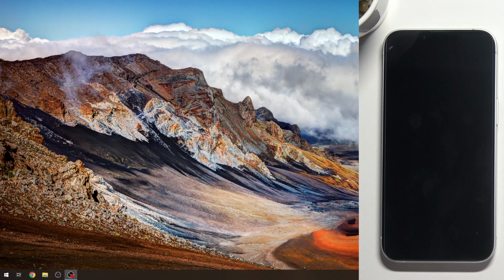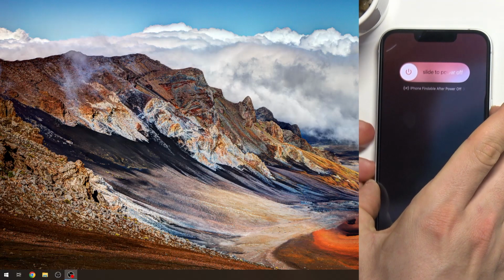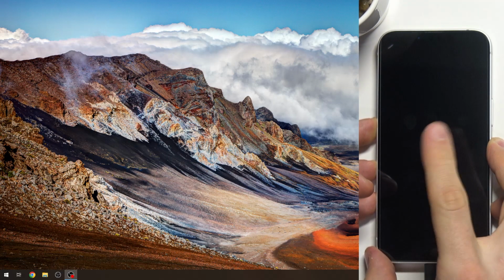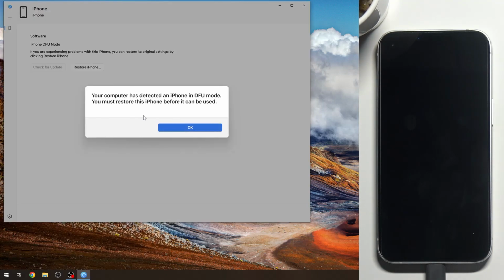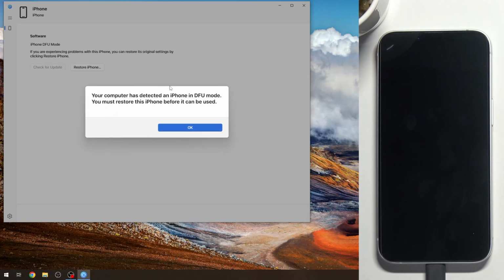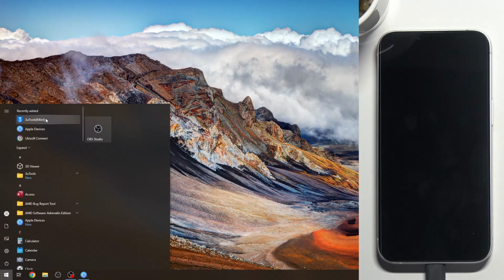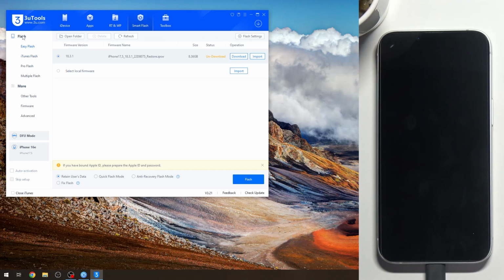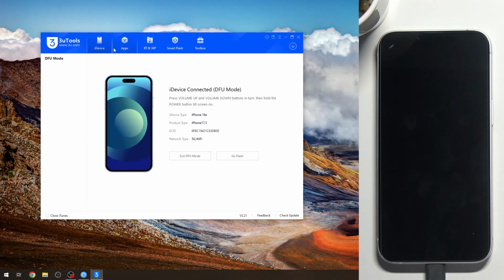iPhone 16 - How to Enter DFU Mode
DFU (Device Firmware Update) Mode is a deep-level restore option used for troubleshooting serious software or firmware issues on your iPhone 16. If your device won’t turn on or has persistent software errors, DFU Mode can help restore it to factory settings.

How to put iPhone 16 in DFU Mode?
How to restore iPhone 16 using DFU Mode?
How to exit DFU Mode on iPhone 16?